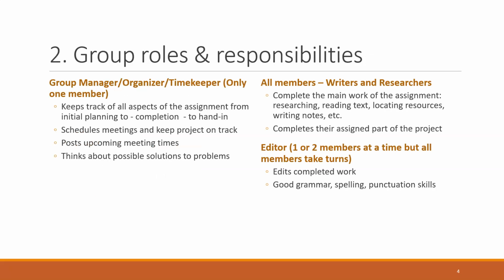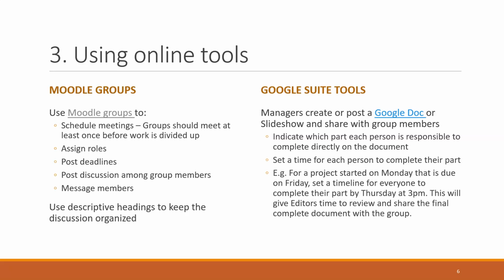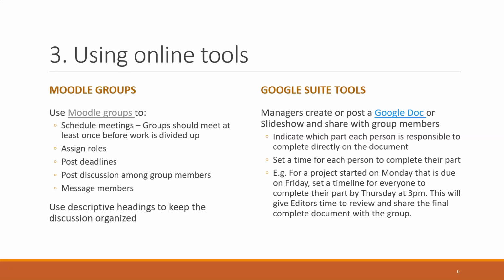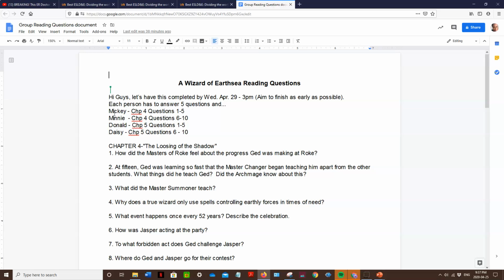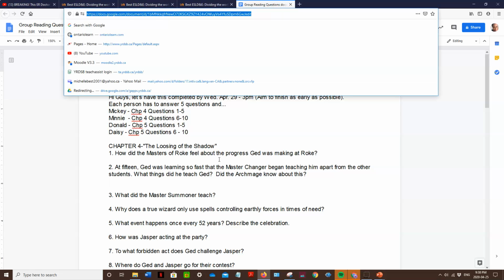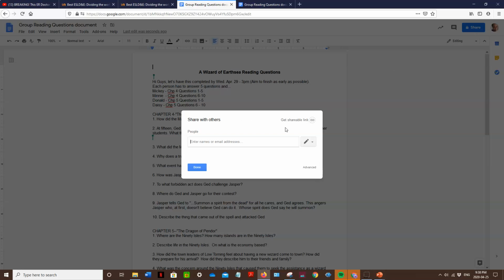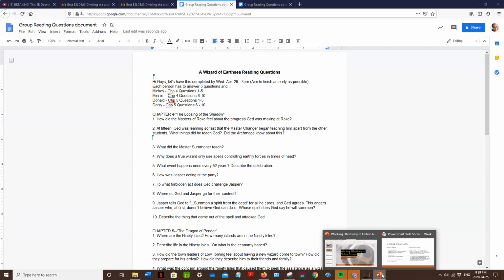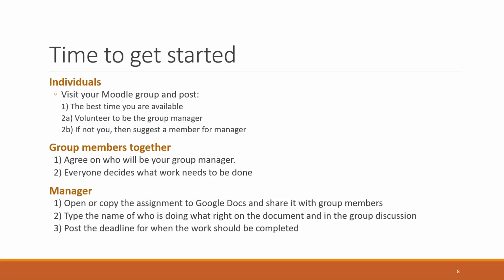Working in Online Groups